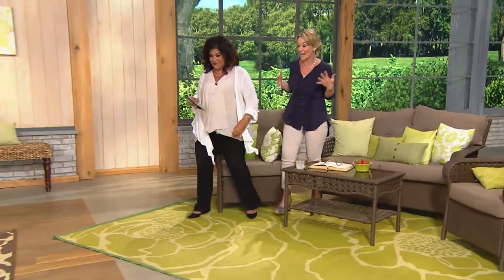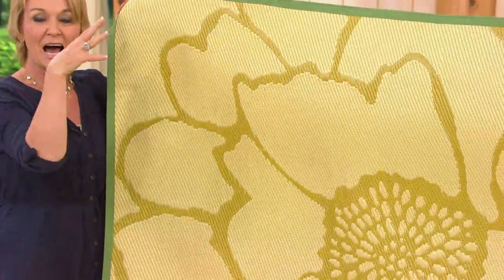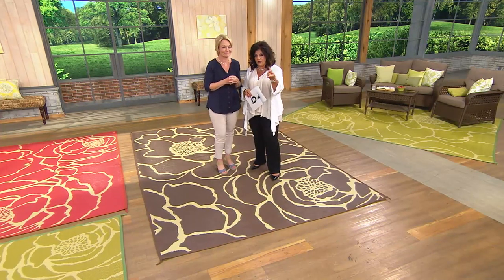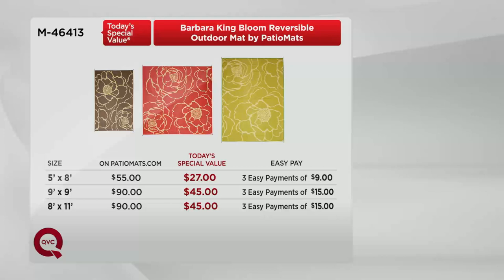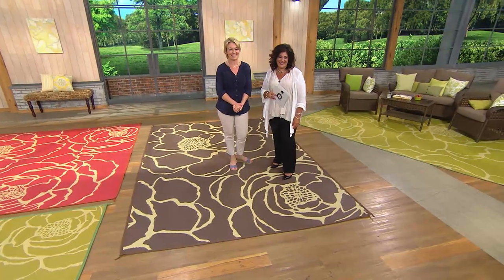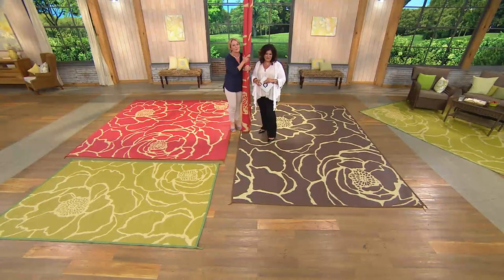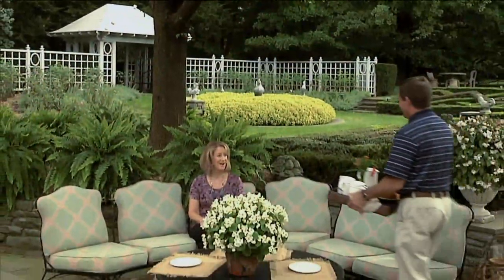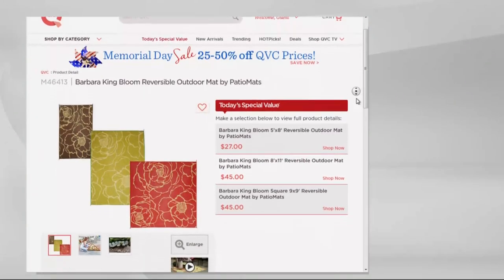Barbara King Bloom Square 9x9' Reversible Outdoor Mat by PatioMats with Antonella Nester